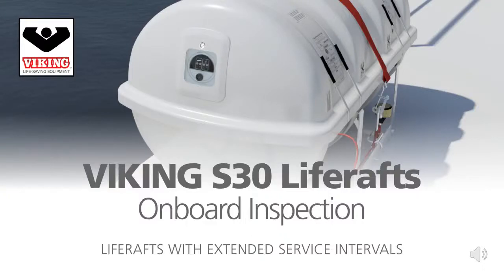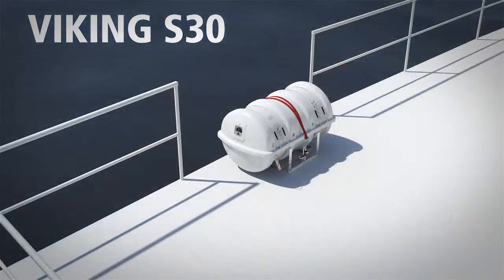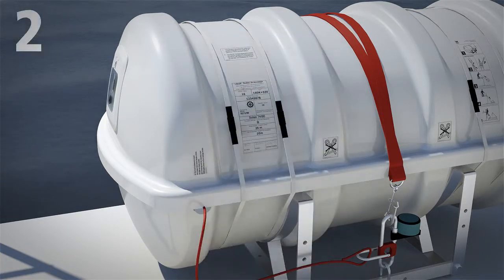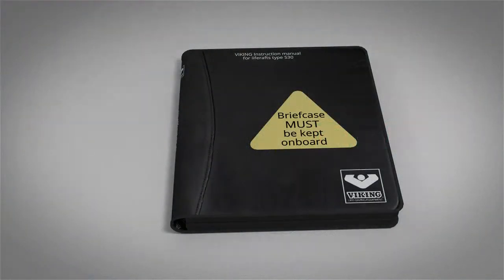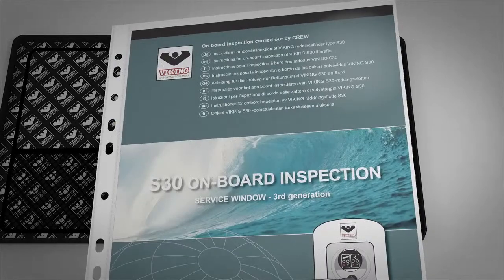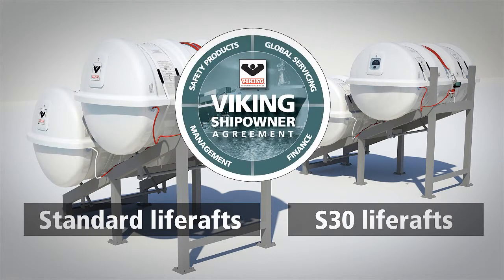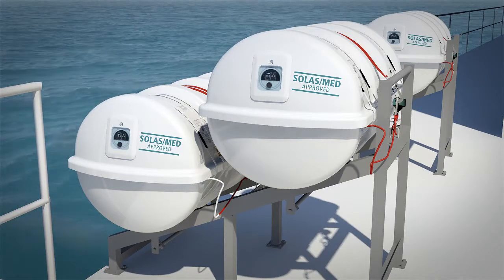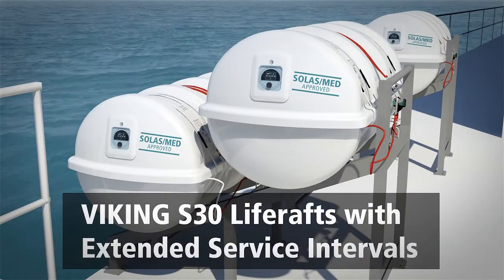01 VIKING S30 Liferafts with Extended Service Interval